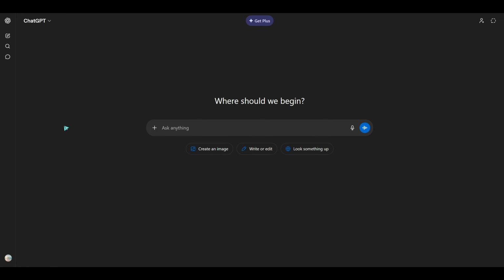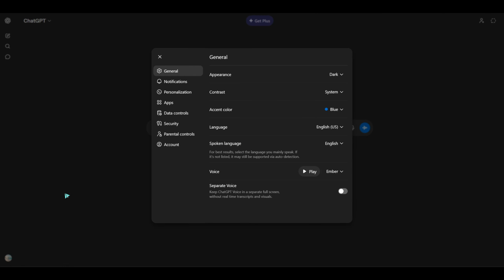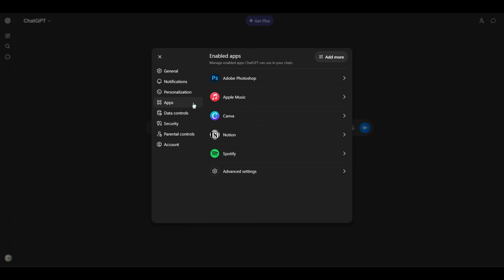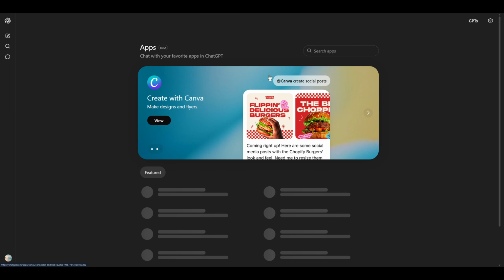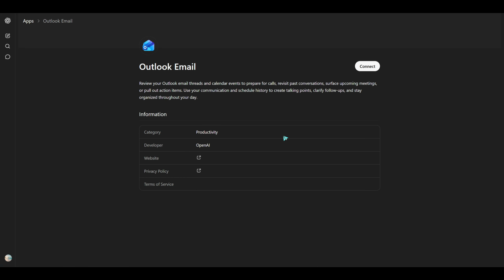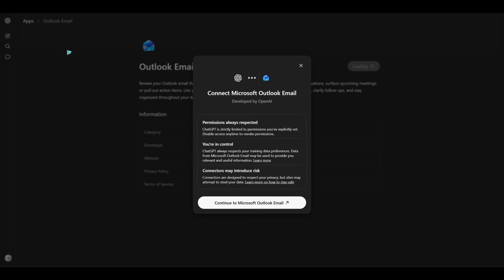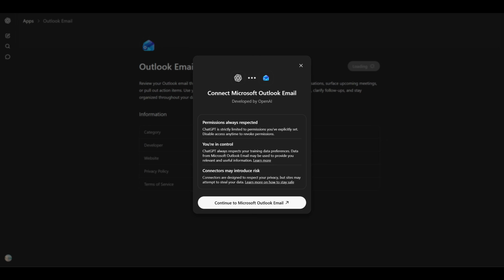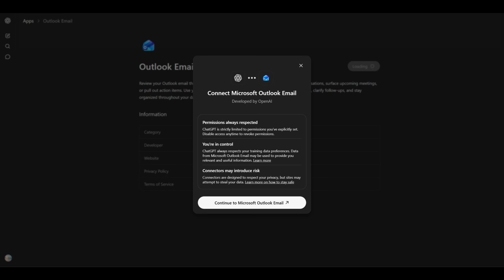How to Connect Outlook Email to ChatGPT (2026) | Integrate Outlook with AI Step-by-Step Guide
Learn how to connect Outlook email to ChatGPT with this updated 2026 step-by-step beginner tutorial. This guide shows how to link your Outlook account using integrations, APIs, or automation tools to read emails, draft replies, and manage your inbox with AI.

You’ll also learn setup tips, permissions, and how to automate email workflows using ChatGPT.